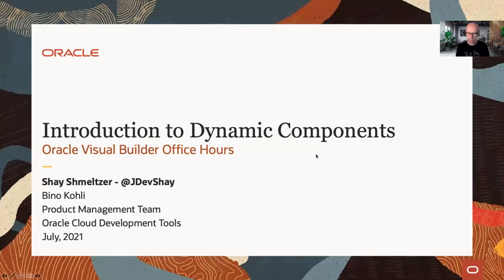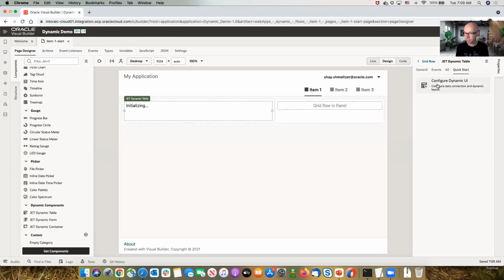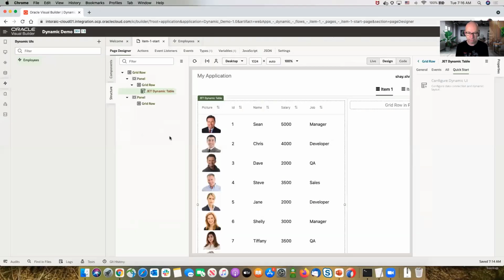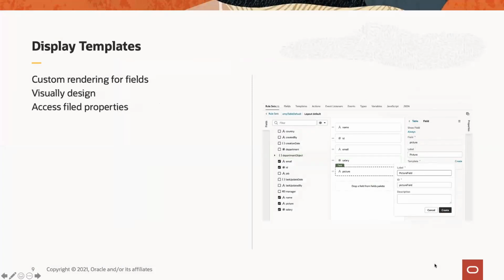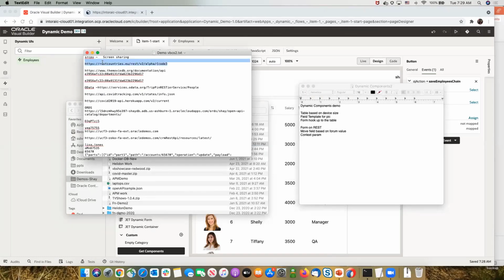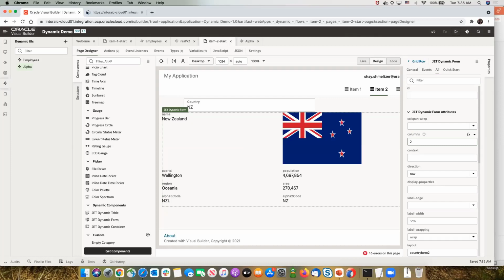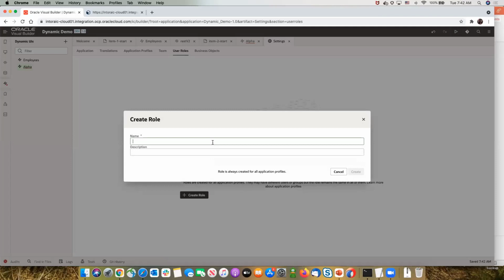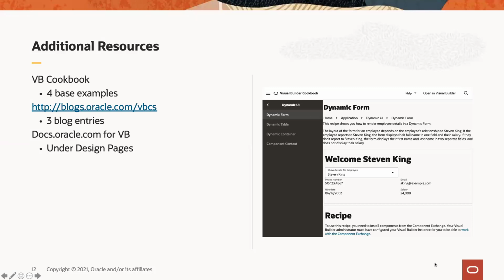Introduction to Dynamic Components in Oracle Visual Builder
Learn about the new Oracle JET Dynamic Components that have been added to Oracle Visual Builder in the latest release. Learn how they can help you design more dynamic user experience for customers using your app changing your app functionality based on dynamic rules.